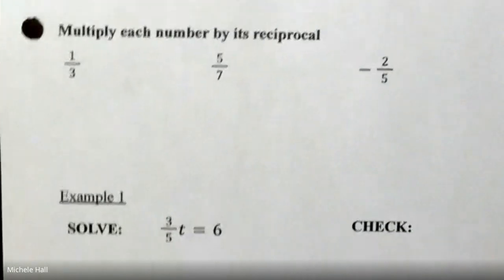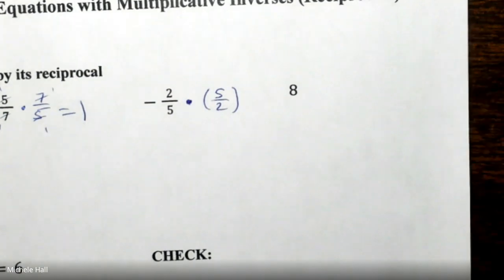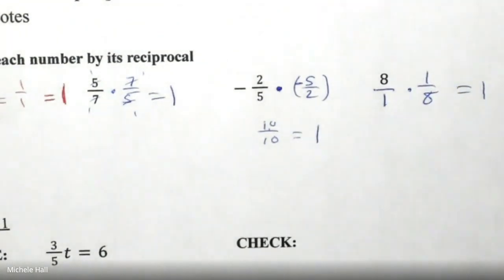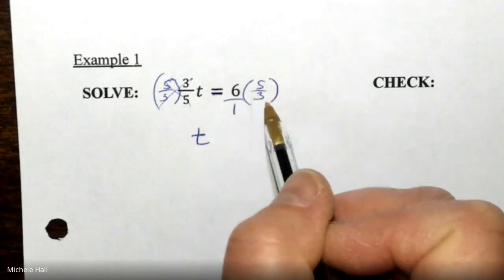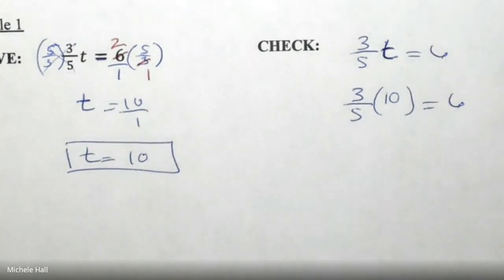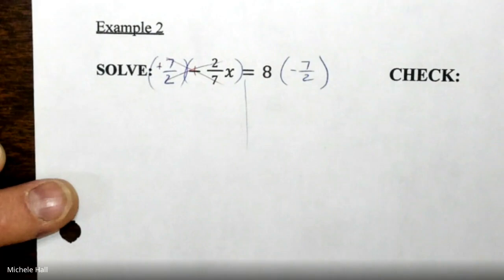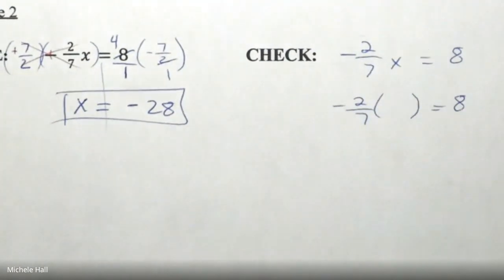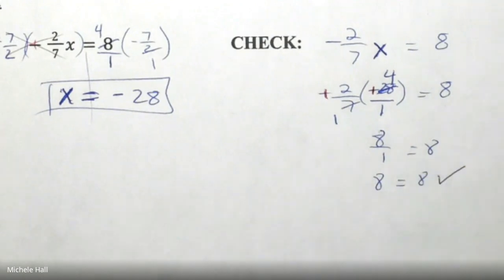1.4b The Reciprocal & One Step Equations NOTES